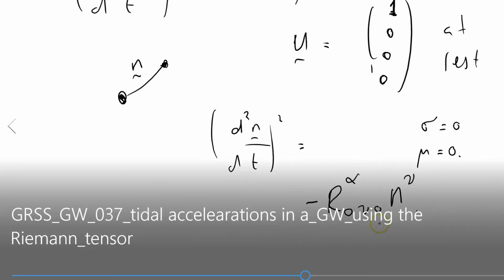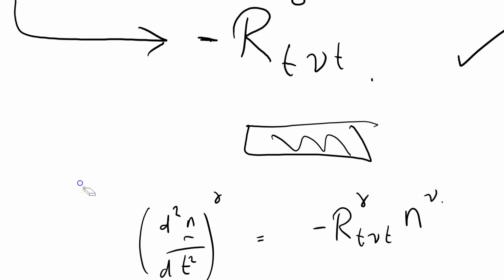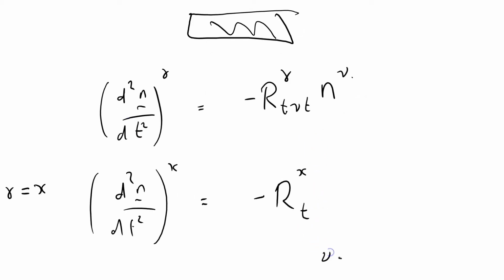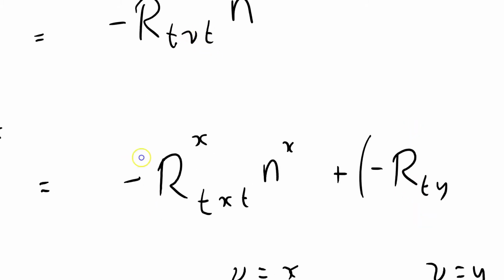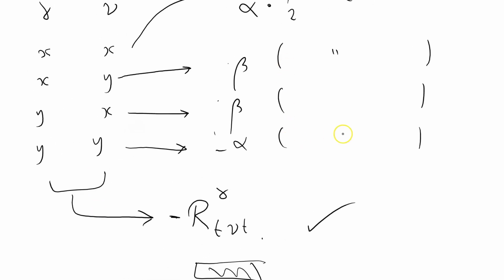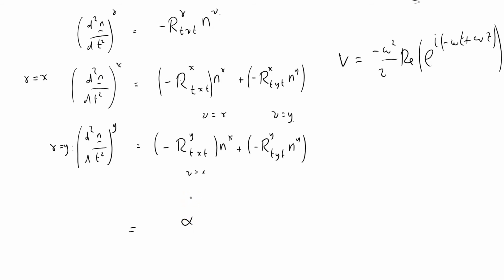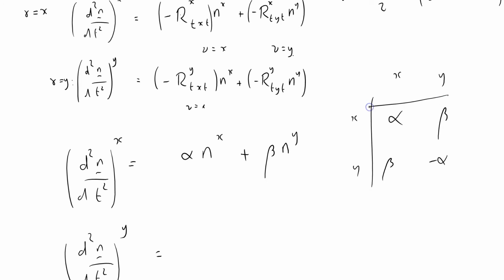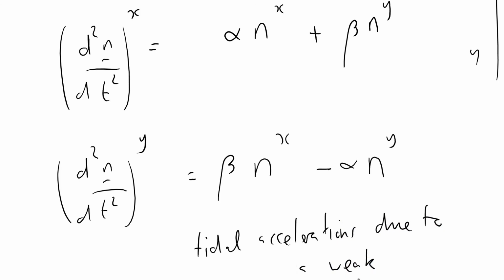GW 041 evaluation of the Riemann tensor in a GW part three